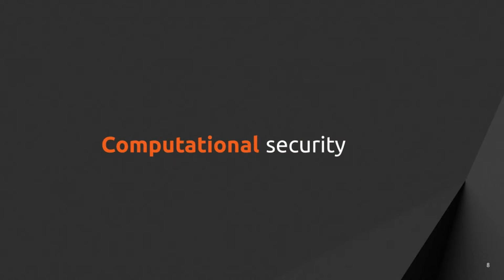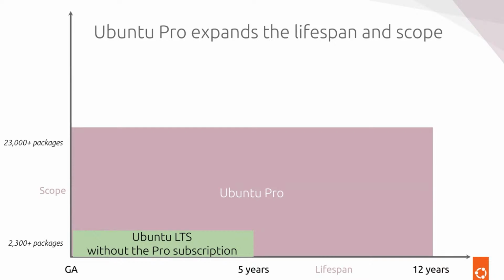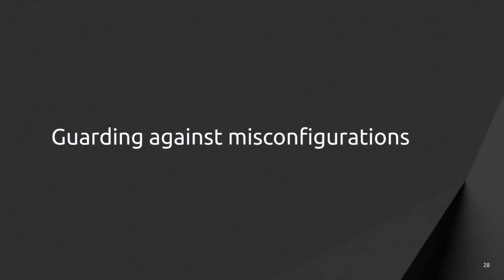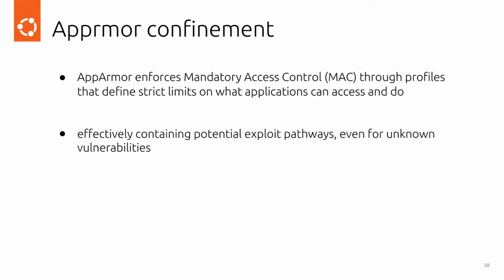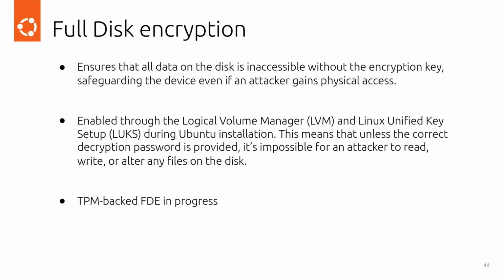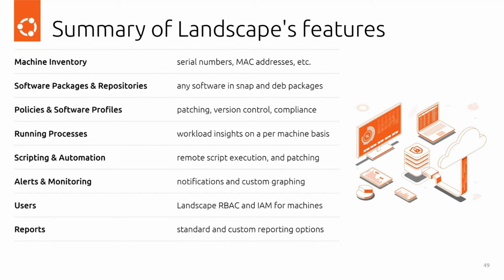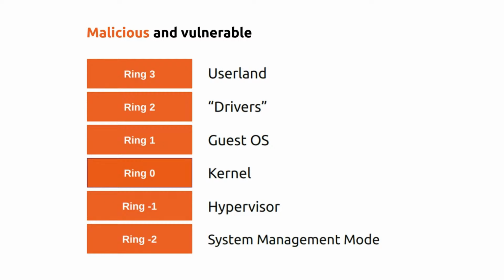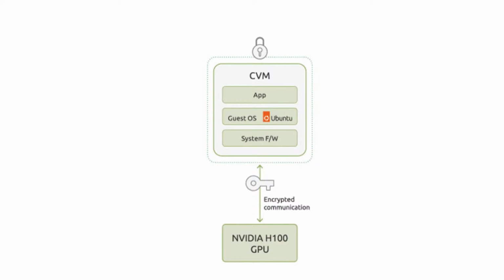What is Defense in Depth and how can you apply it with Ubuntu?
Find out how you can apply a Defense in Depth approach with Ubuntu.

Ubuntu’s security offerings are much more than just a collection of tools: they are an ecosystem of layered defenses, each tuned to address specific threat levels and attacker capabilities. By understanding the unique threats each layer counters, you can make informed choices about which defenses are most important for your environment.

In this webinar, we will journey through the landscape of the security primitives and solutions that make up Ubuntu’s security in depth strategy, all through the lens of computational security:

- Swift vulnerability response: Address known threats with Extended Security Maintenance, ensuring rapid patching and protection

- Zero-day threat containment with AppArmor: Restrict applications to the bare minimum access they need, stopping attackers in their tracks

- Regulated industry standards: FIPS-compliant cryptography and CIS benchmarks deliver system hardening tailored to your needs

- Boot-level protection: Secure Boot enforces verified code execution, while Full Disk Encryption (FDE) protects sensitive data at rest

- Next-gen isolation with confidential VMs: Technologies like Intel TDX and AMD SEV SNP create CPU-level isolation, safeguarding data even against hypervisor compromise or insider threats